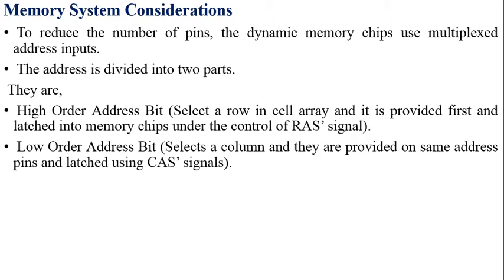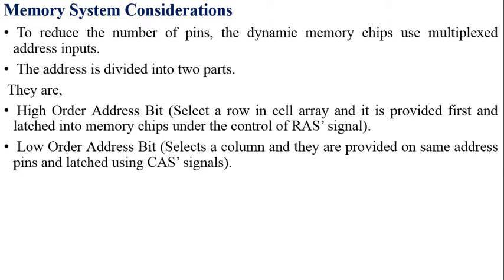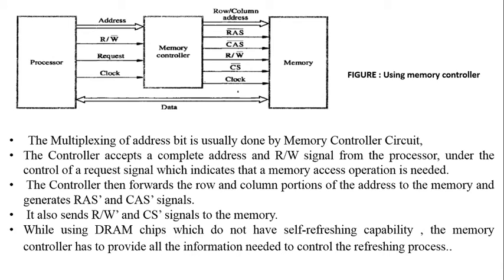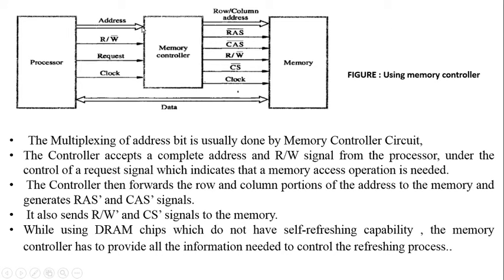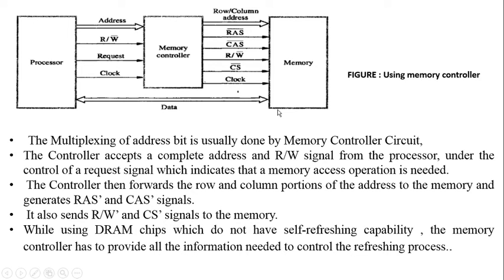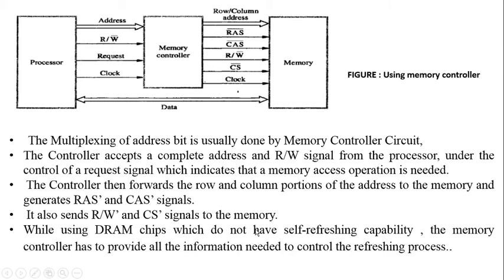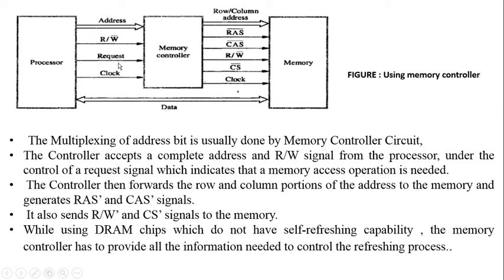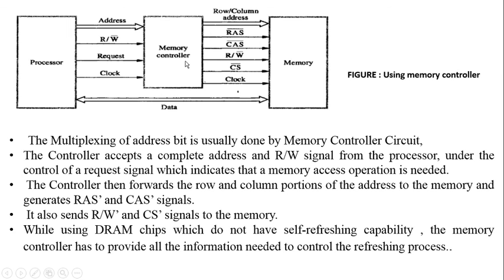MEMORY SYSTEM CONSIDERATION 44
About important things want to consider while implementing memory in order to reduce external pins and working  of memory controller